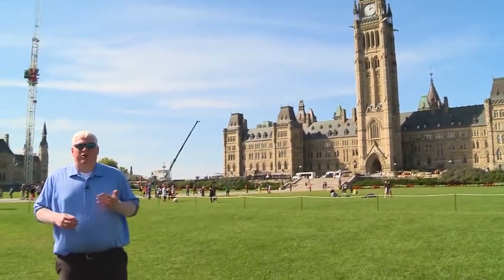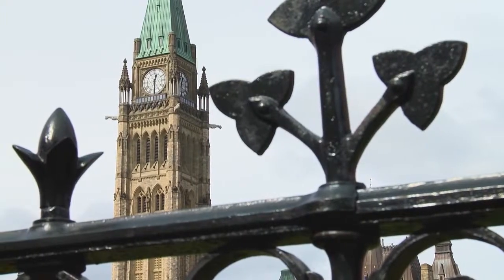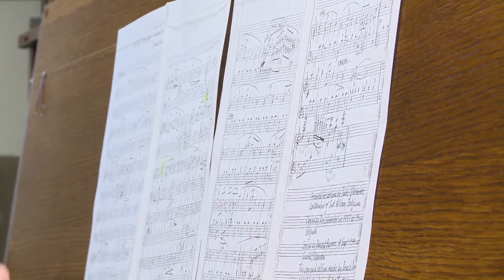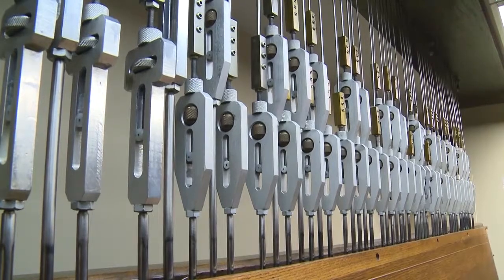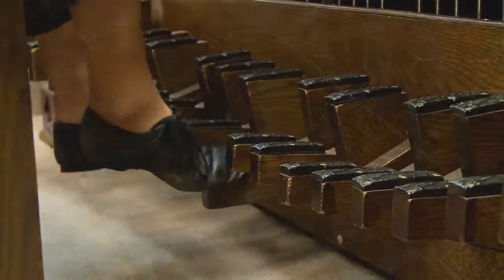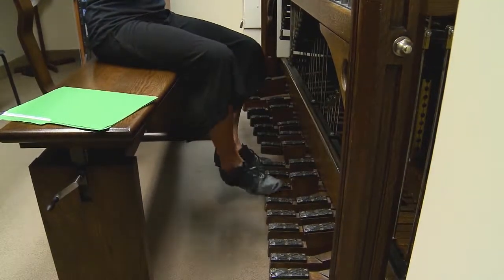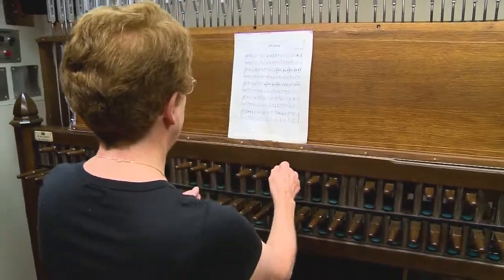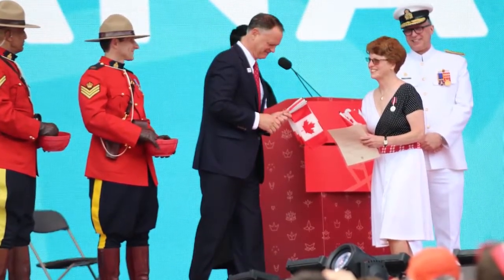Voice of the Nation: Peace Tower Carillon, Ottawa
Step into the Peace Tower on Parliament Hill with ATW Ottawa presenter Dave Brown, who is on a mission of musical discovery: what does a Carillon look like from the inside, and who plays the daily recitals on the attached keyboard?